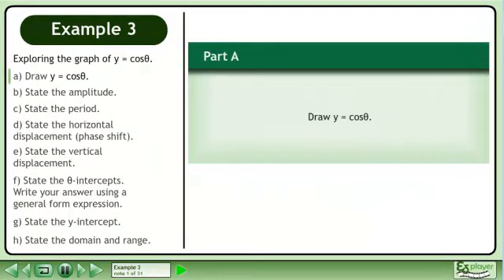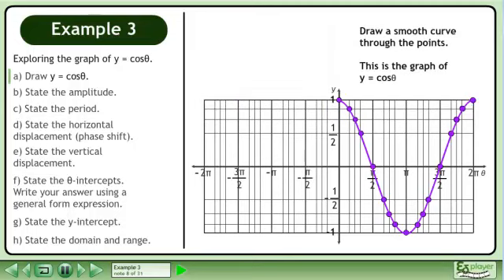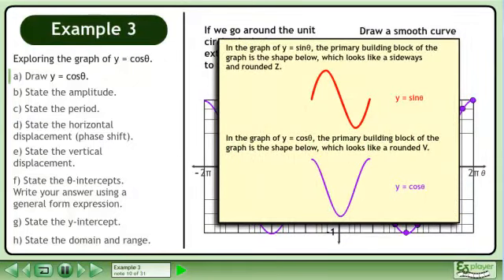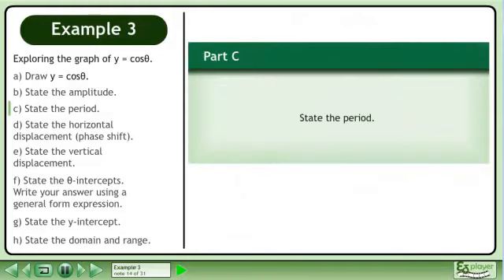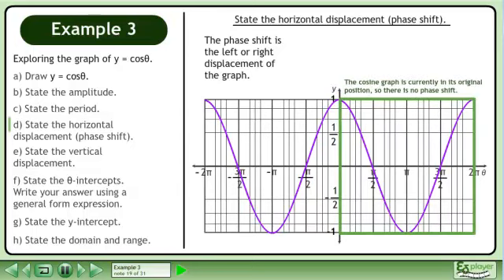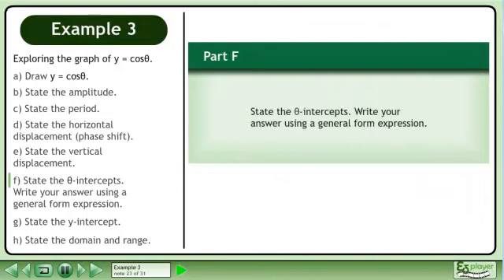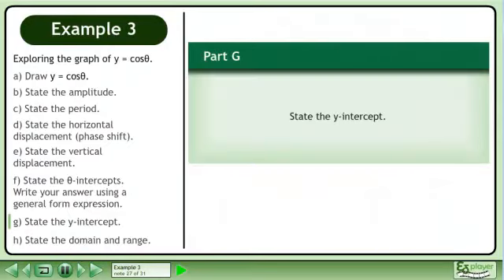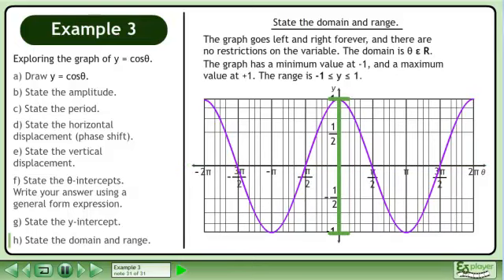Graphing Cosine with the Unit Circle